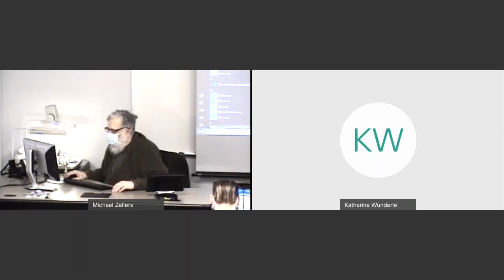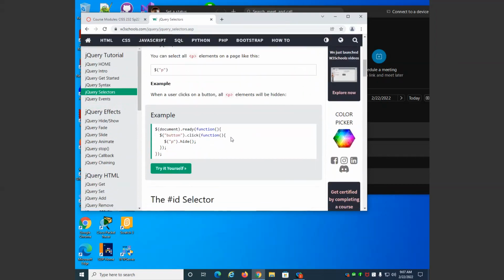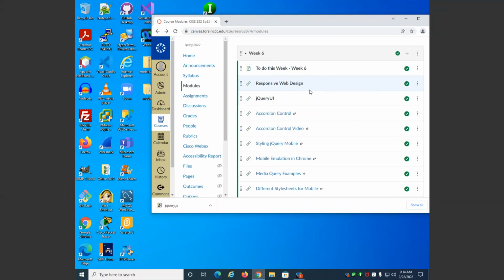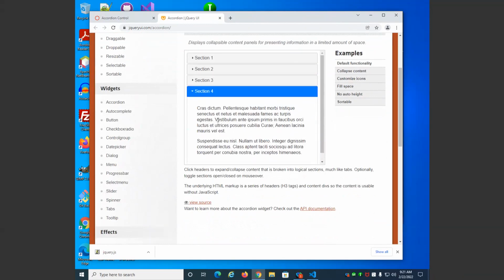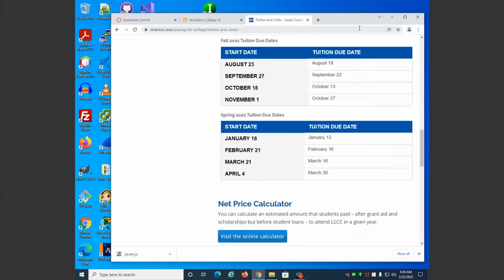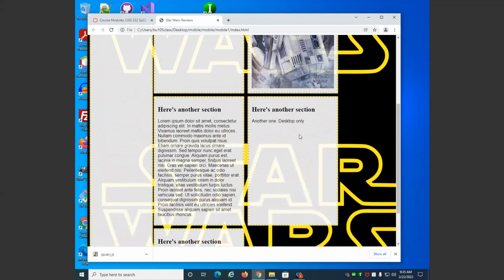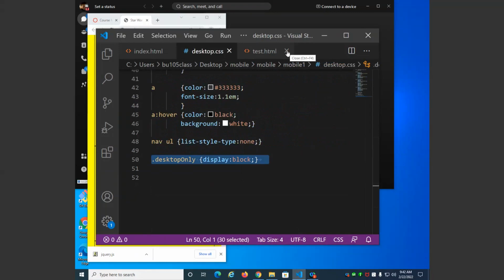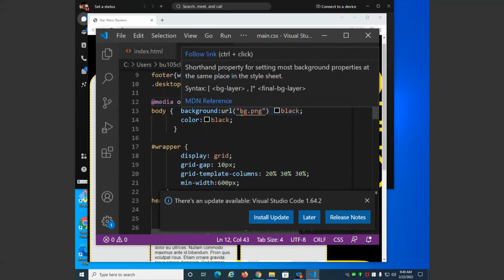CISS232 - Scripting in the Client/Server Environment - Spring 2022 - Week 6 Lecture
Intro to jQuery, jQuery UI and Responsive Web Design.